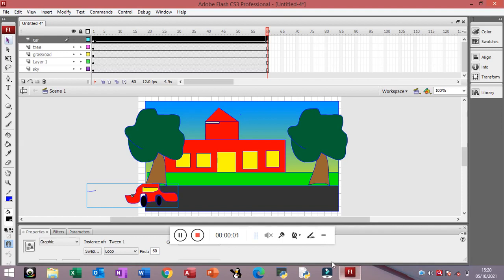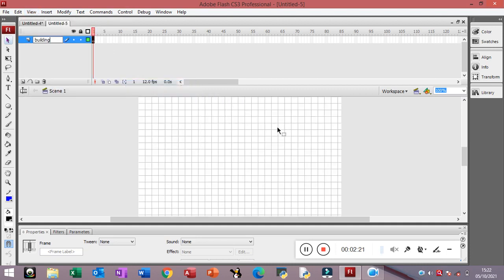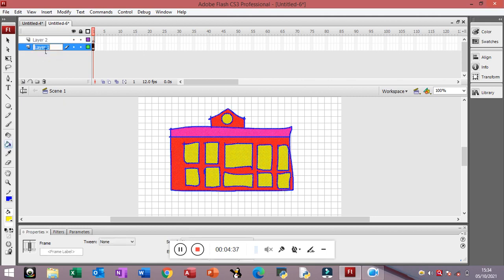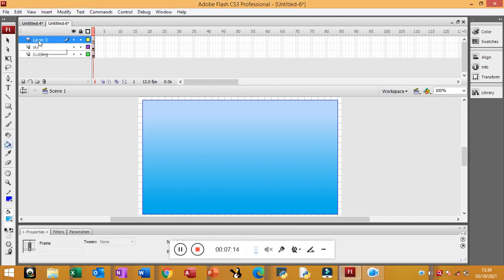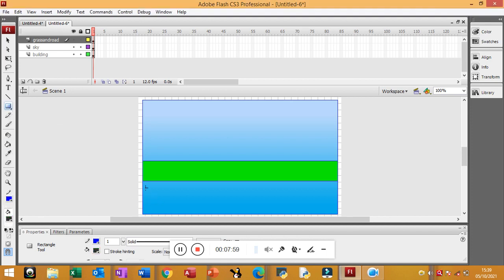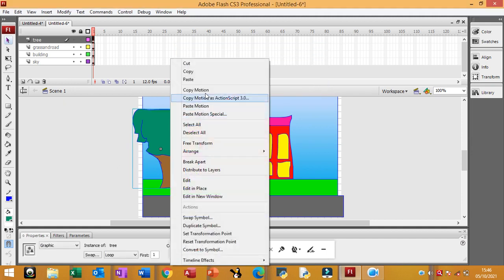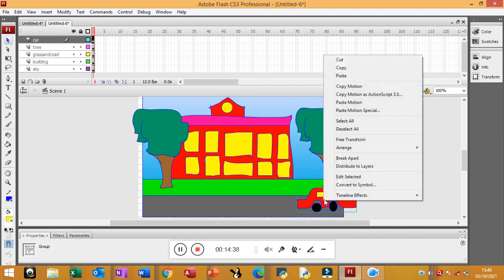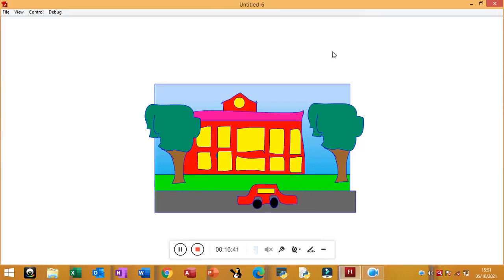Class 7 - Computer - 08.10.2021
working with layers chapter 5